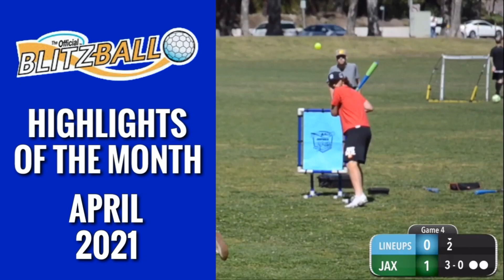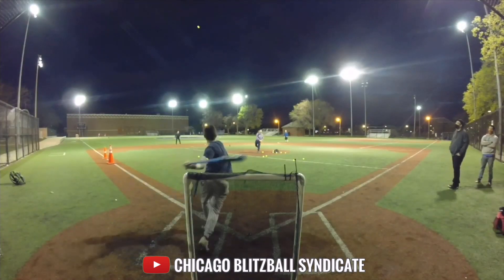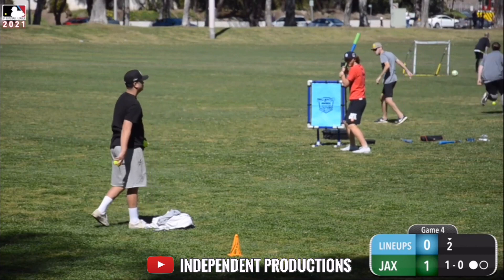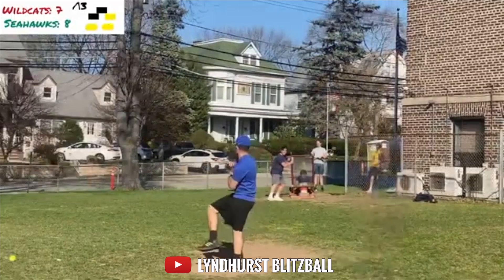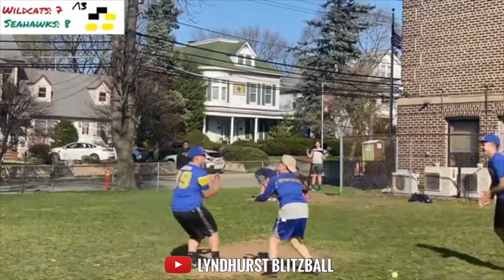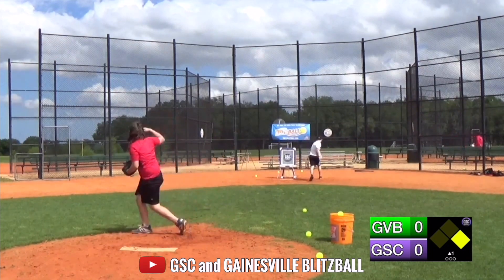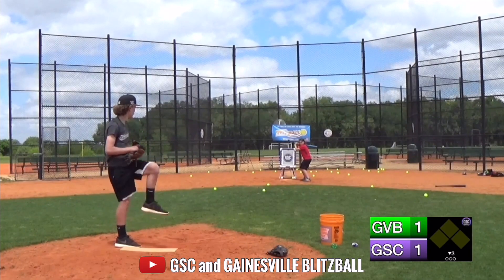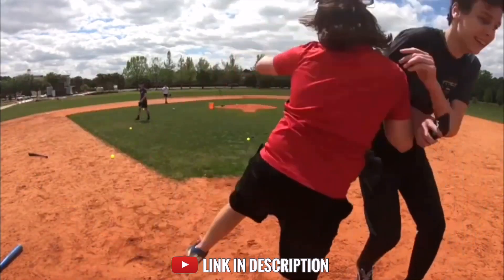Blitzball Highlights of the Month - April 2021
These are the best highlights for the month of April 2021! If you want to be featured in a future episode of "Blitzball Highlights of the Month" just upload your videos to YouTube! We will be watching all the videos posted for that given month.

THROW ANY BIG LEAGUE PITCH: Blitzball is the ultimate backyard baseball toy! With its unique, patent-pending design, Blitzball gives players MORE curving action, speed, and Home Run distance than any other backyard baseball! Weighing just under 1 oz. each, Blitzballs are safe enough for everyday backyard use and are proudly made in the USA from the highest-quality plastic polymers.

We're glad you're here and invite you to comment on our videos or send us videos of you and your friends showcasing your best Blitzball moments.
We have revolutionized the way kids play backyard baseball.